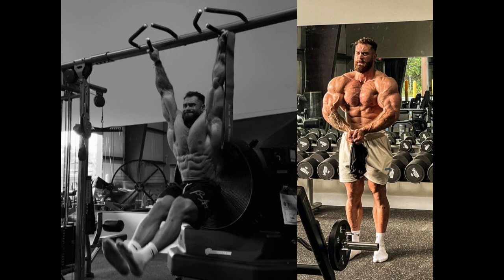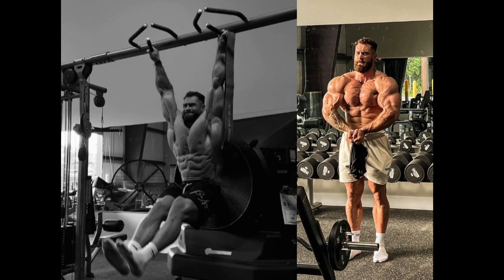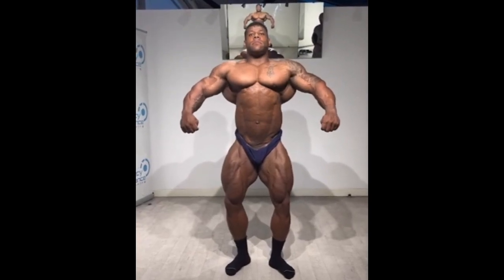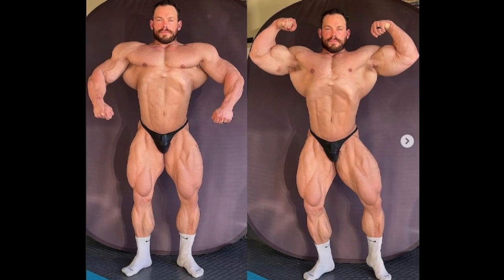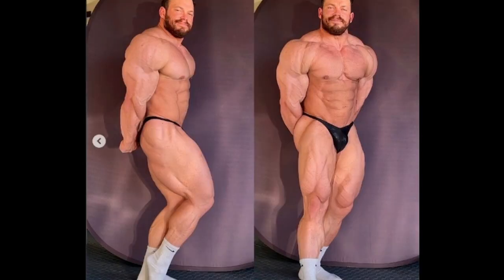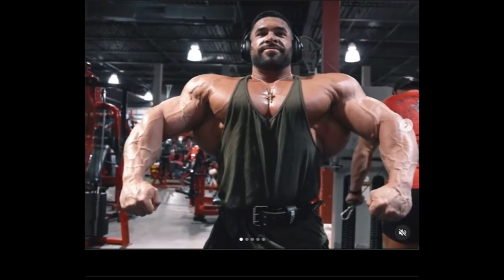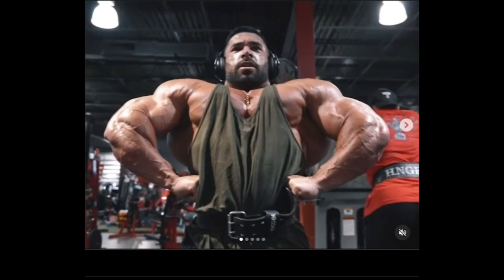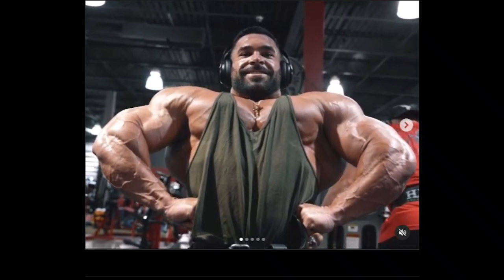Bumstead Unstoppable + Nathan DeAsha & Justin Shier Physique Updates + Derek Lunsford 3.5 Weeks Out